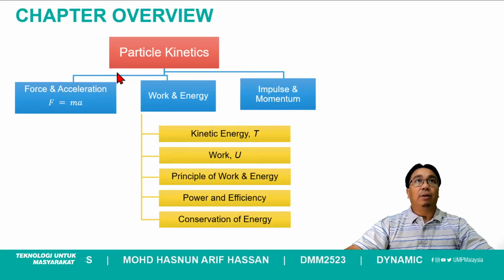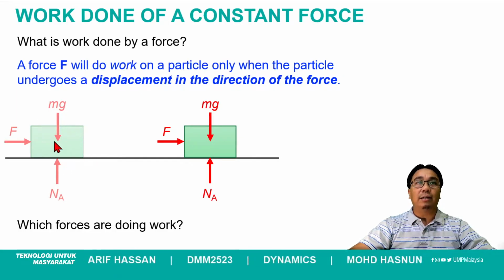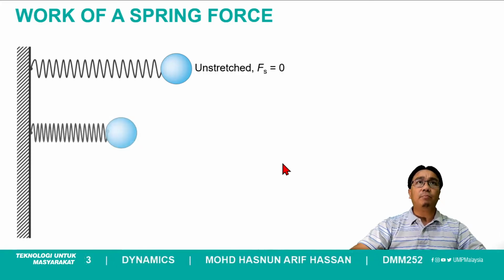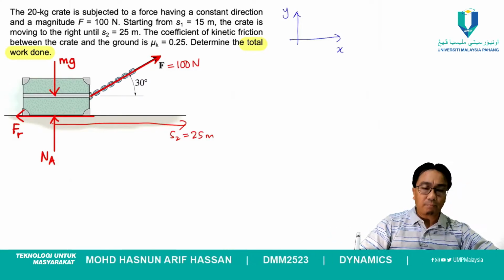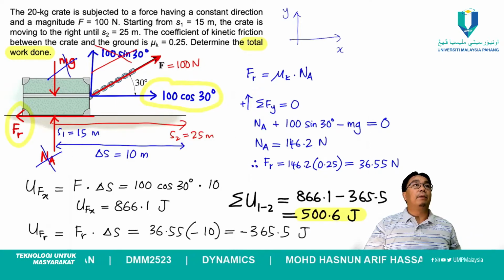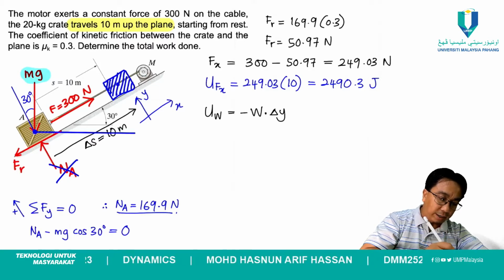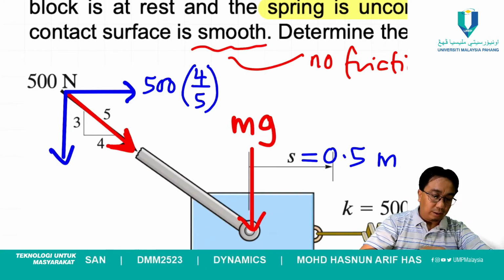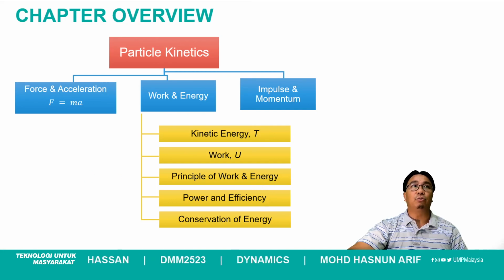13 Work and Kinetic Energy